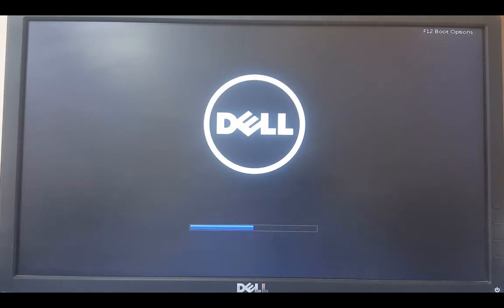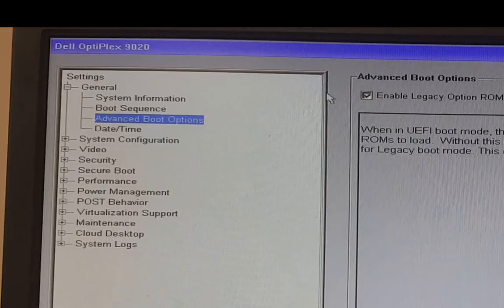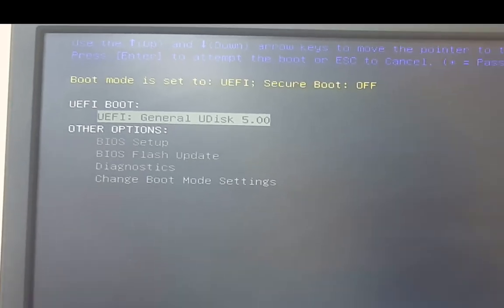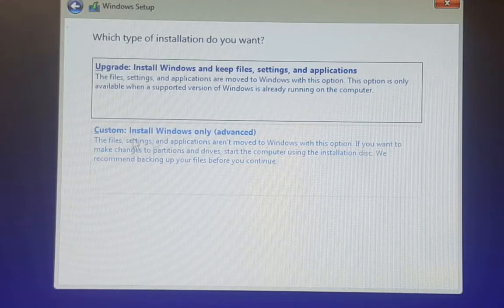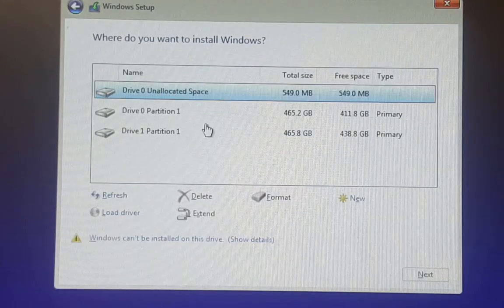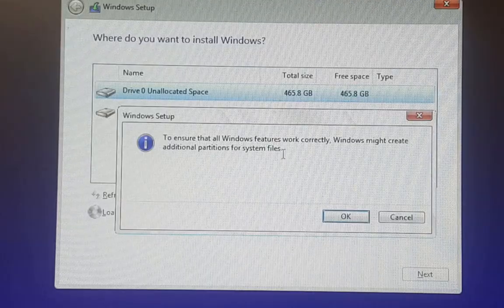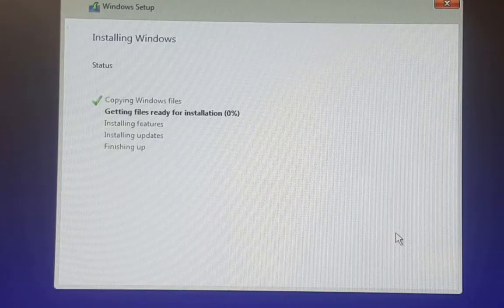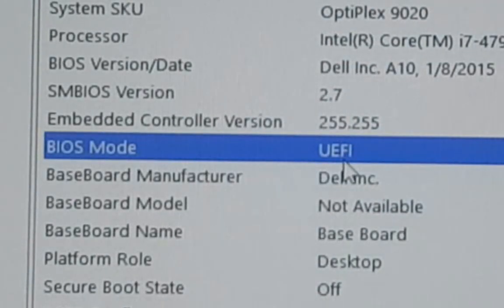Install Windows 10 in UEFI Mode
This video is about how to install Windows 10 in UEFI mode